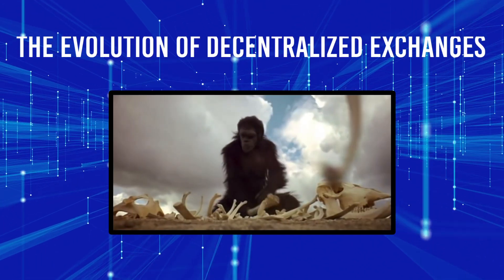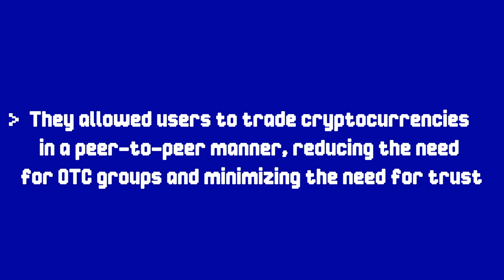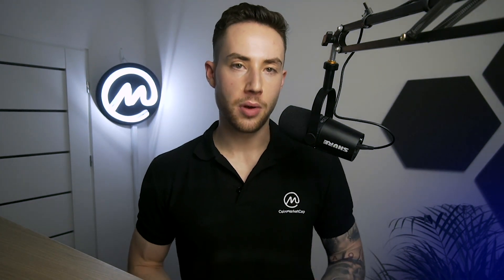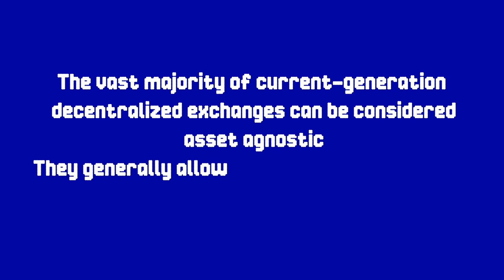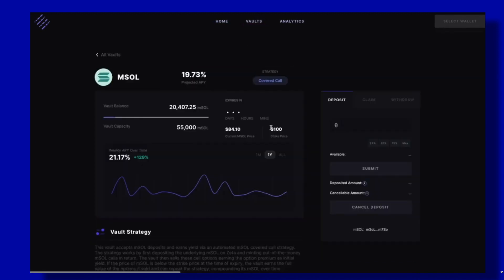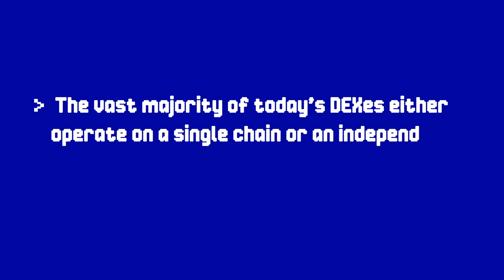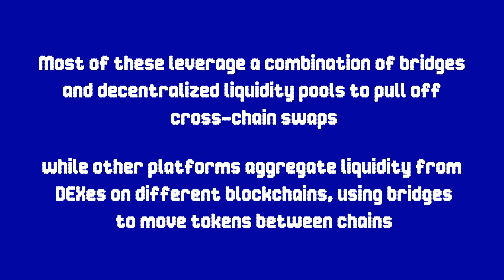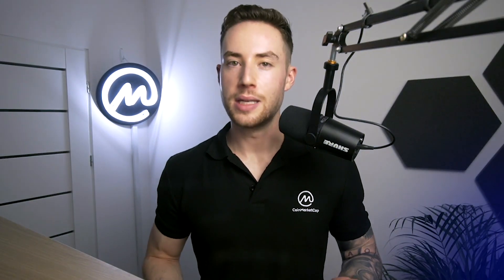The Evolution of Decentralized Exchanges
While today’s DEXes are largely feature-packed and intuitive to users, things have come a long way since their early days.

Decentralized exchanges, or DEXes, are a staple in today’s decentralized finance (DeFi) landscape.
Allowing users to trade in a completely permissionless and peer-to-peer manner, these platforms have revolutionized the way that users trade cryptocurrencies.
But while today’s DEXes are largely feature-packed and intuitive to users, things have come a long way since their early days.

On today's video, we take a look at how the DEX landscape has evolved in recent years.

0:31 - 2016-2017: First Generation DEXes
1:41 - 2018: The Advent of the Automated Market Maker
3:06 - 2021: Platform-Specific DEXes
4:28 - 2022: Multi-Chain Decentralized Exchanges
5:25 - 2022 Onwards: Future Era